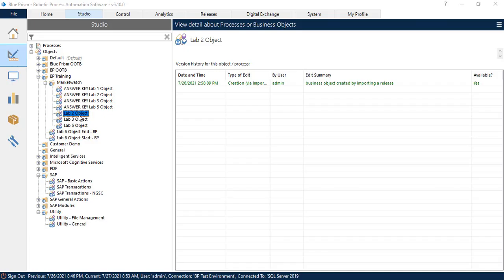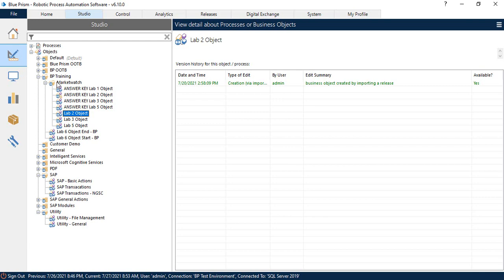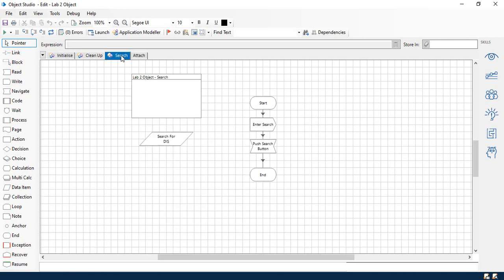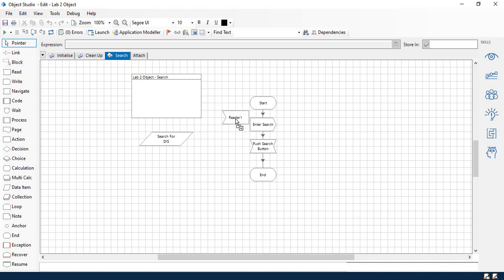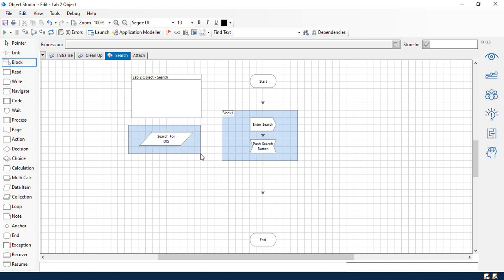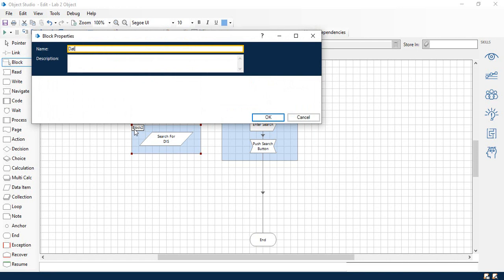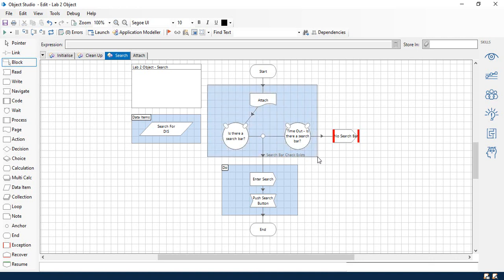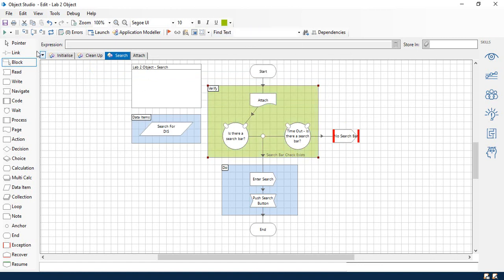Blue Prism Lab 02 - Object Best Practices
Welcome back to our second video in the Blue Prism Learning lab series. This lab will cover the best practices for creating and managing business objects in Blue Prism.  We’ll cover a key Blue Prism practice: “Verify”, “Do”, “Confirm” which will provide resiliency and reliability for your digital workforce.